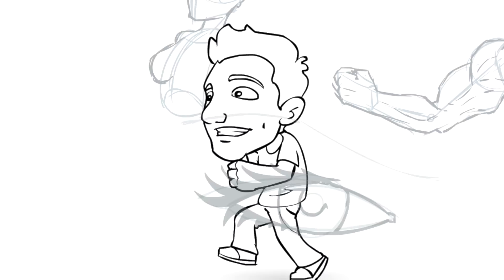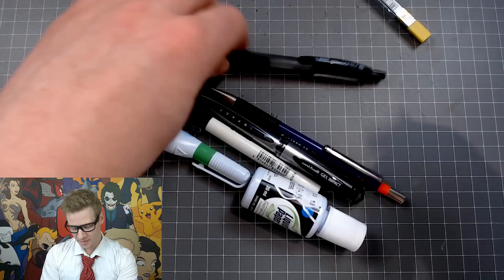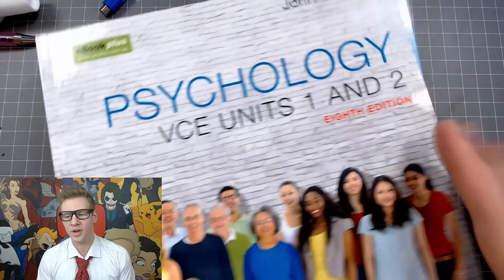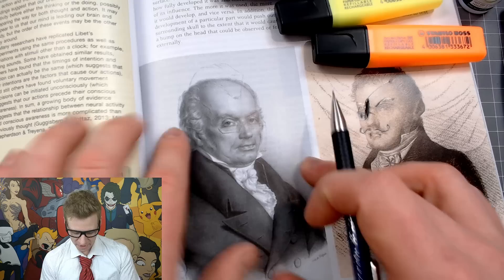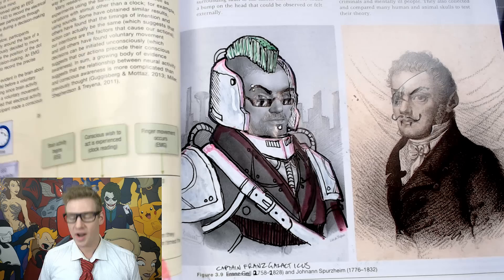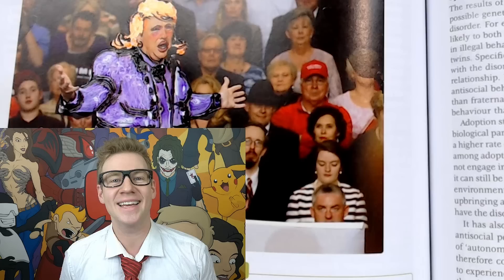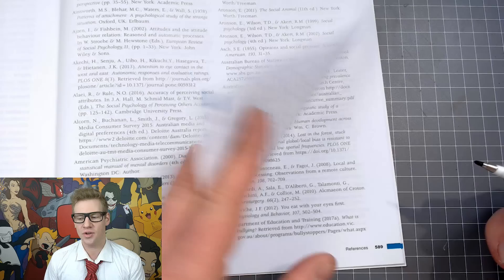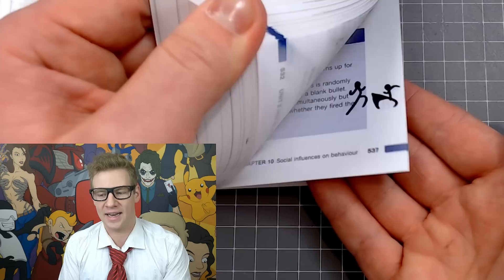BACK TO SCHOOL TIPS: Awesome ART in BORING Classes!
JAZZA'S OFFICIAL SOCIALS! - Follow/Sub ↴